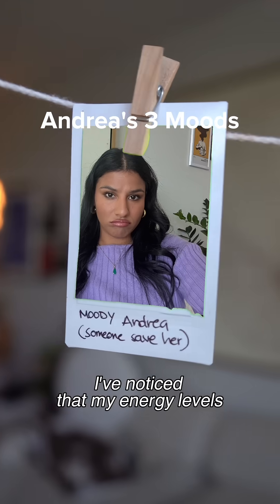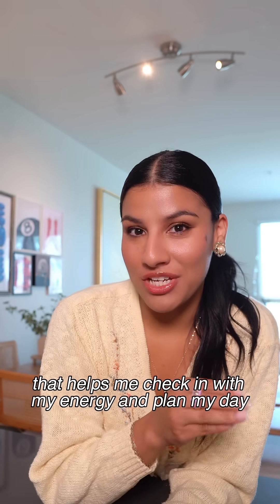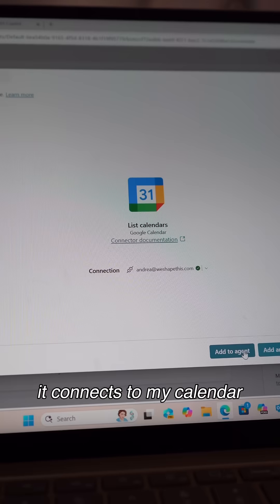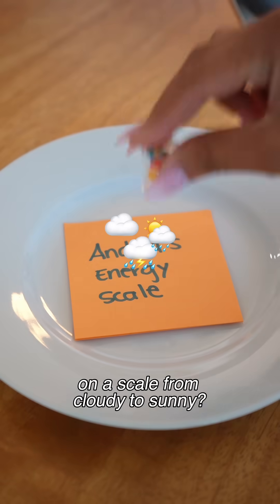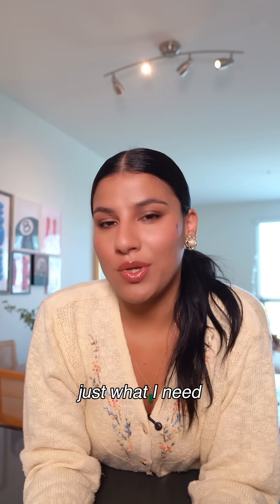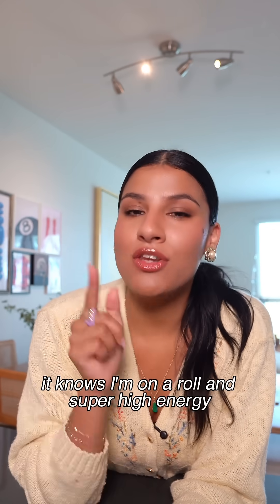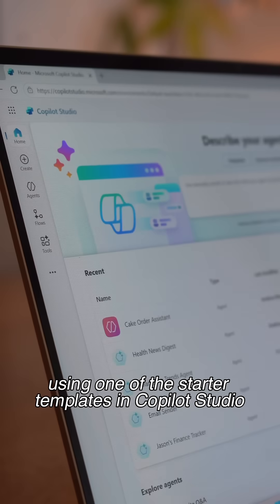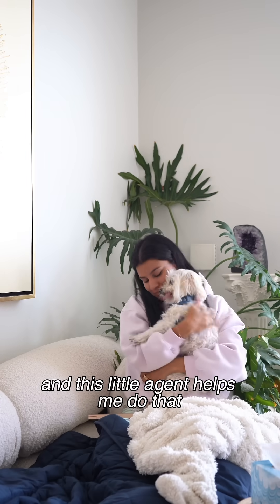My energy levels impact my productivity, so I built an AI agent that helps me stay on track.👀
My energy levels impact my productivity, so I built an AI agent that helps me stay on track. Meet my Energy Flow Agent. Total game-changer.

What kind of agent would you build? Drop your ideas in the comments! MicrosoftPartner CopilotPartner MakeItWithCopilot @MicrosoftCopilotStudio @Microsoft365